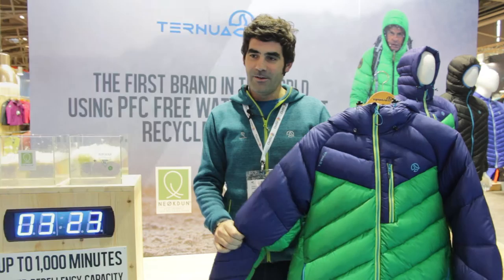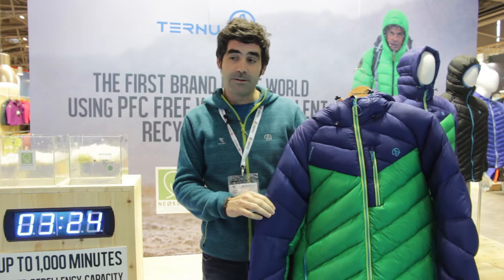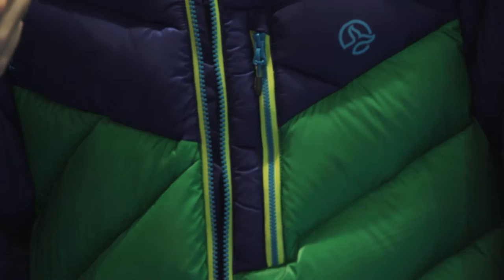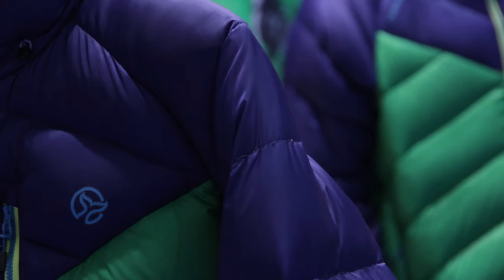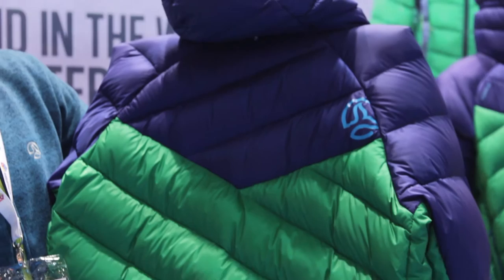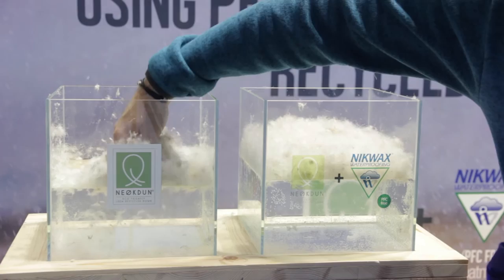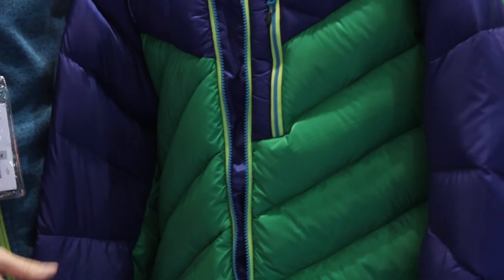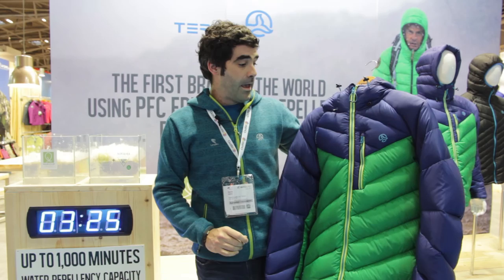Ladakh 300 JKT TERNUA at ISPO 2016 - FW 2016.17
ISPO 2016, Rikardo Idiakez (Communication Director Ternua Group) presents Ladakh 300 JKT by Lorpen.